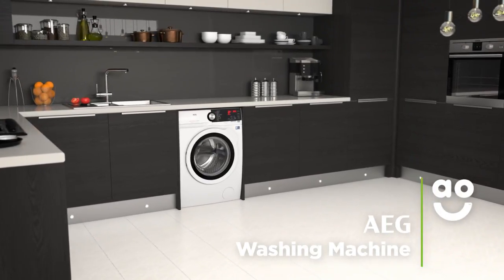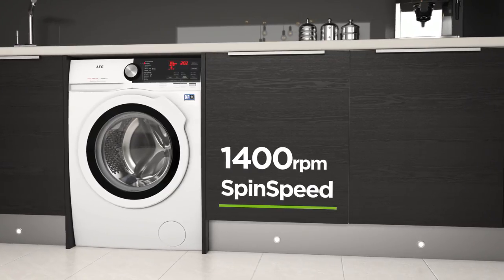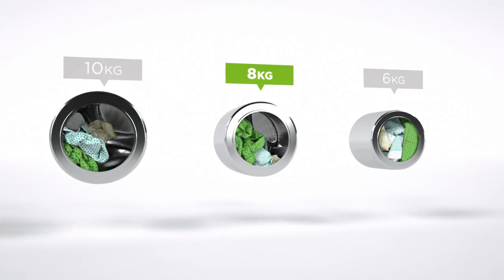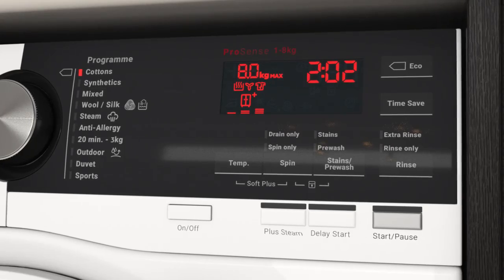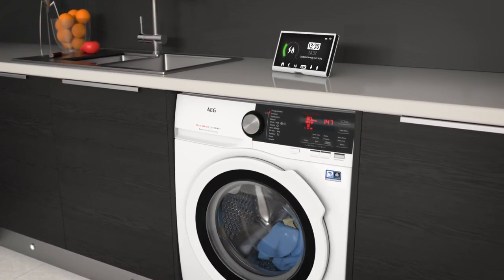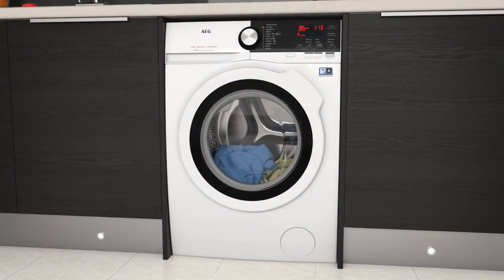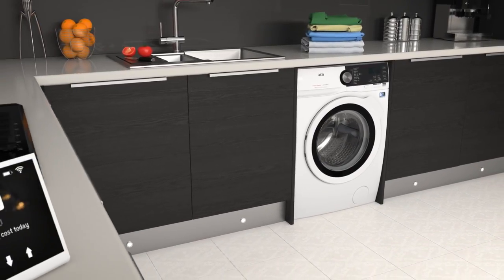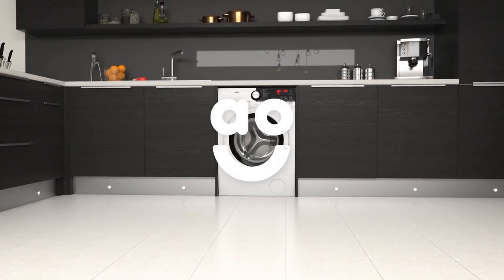AEG Washing Machine L7FBE841R Product Overview | ao.com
This washing machine from AEG is an energy efficient model that’s perfect if you want innovative features and superb performance. It has an incredible A-triple-plus energy rating, a fourteen-hundred rpm spin speed and a medium-sized, eight kilogram drum. AEG’s ProSense Technology will help you achieve perfectly efficient wash results every time. So, you can be kinder to the environment and have spotless clothes, without a second thought. AEG’s OKOMix Technology helps you get the most out of washing liquids. So, your favourite items will always be given a fantastic clean while you save on your utility bills.